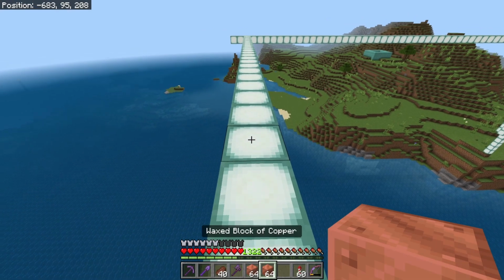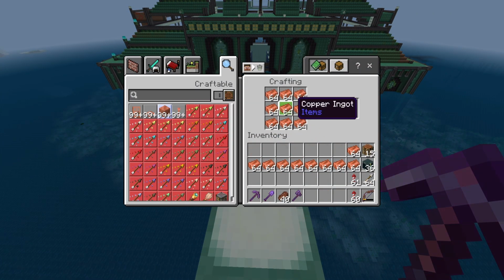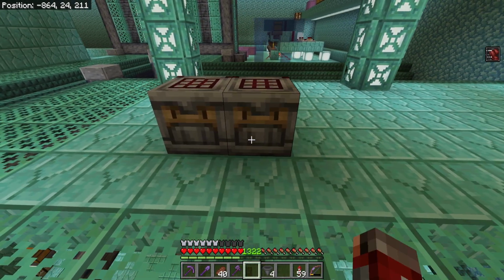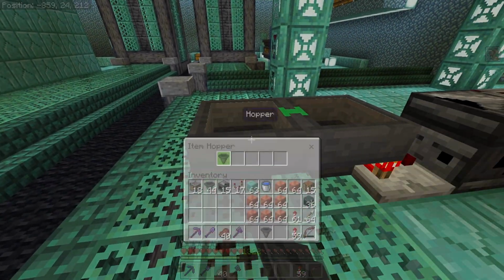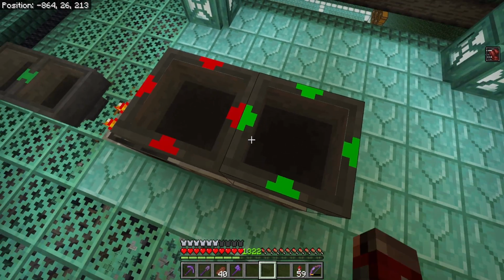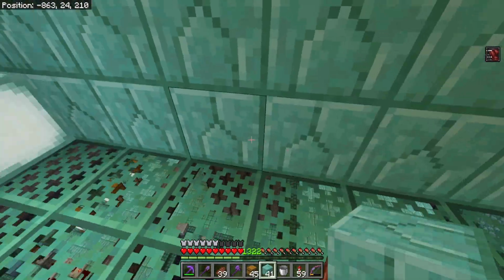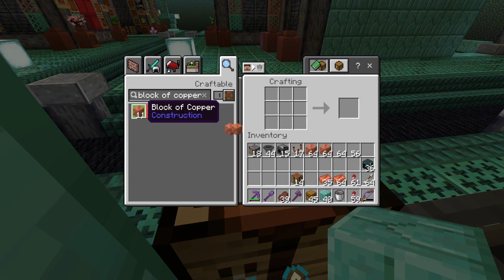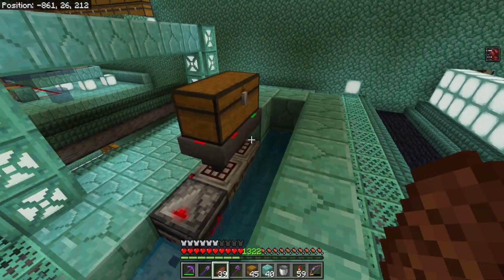Minecraft Crafter Tutorial UnWaxed Copper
Todays Crafting Quality of Life Tutorial Covers how to Craft down Waxed Copper Blocks with the Minecraft Crafter to turn them back into Copper Blocks without having to use your axe to Dewax them.